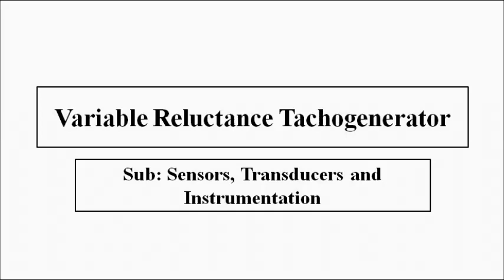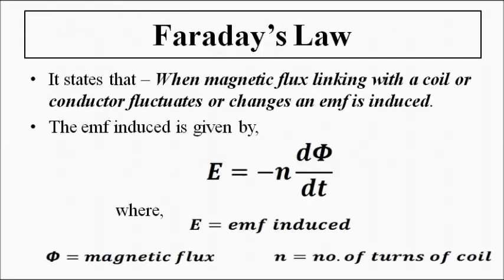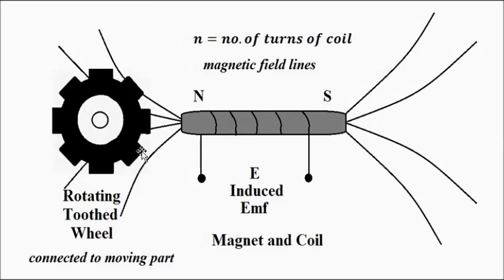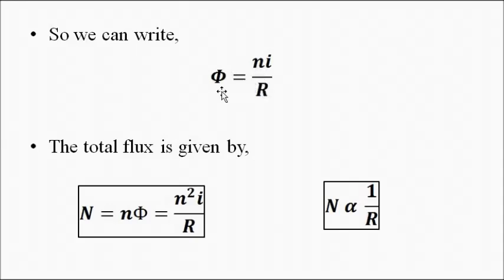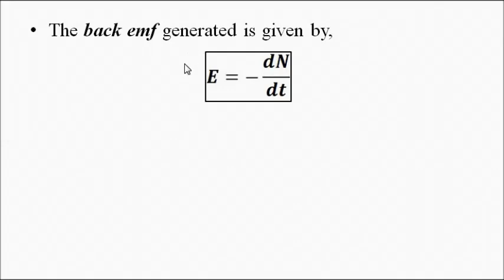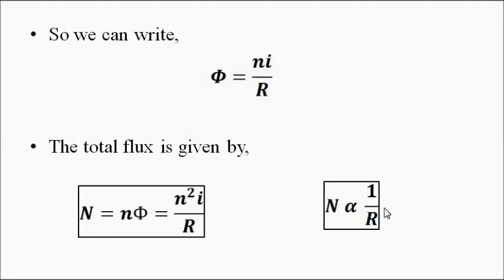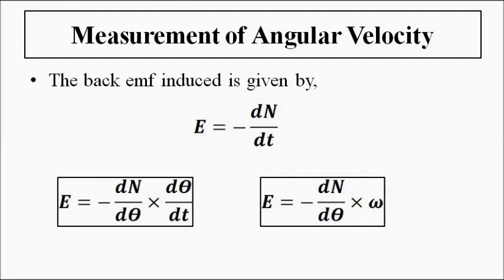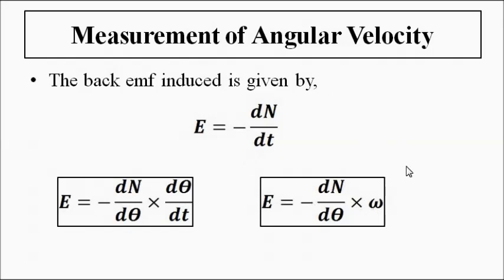Variable Reluctance Tachogenerator | Sensors, Transducers and Instrumentation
In this video, we are going to discuss about the variable reluctance tachogenerator,  mainly used for the measurement of linear and angular velocity.

Computer Networking and Data Communication